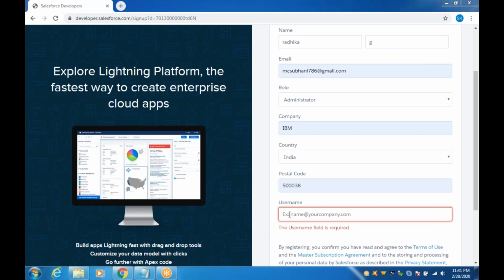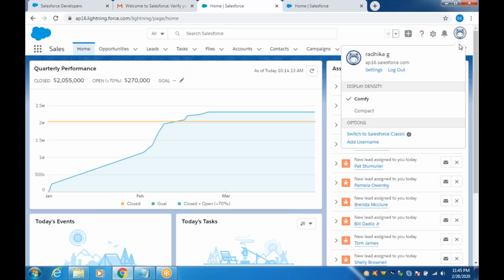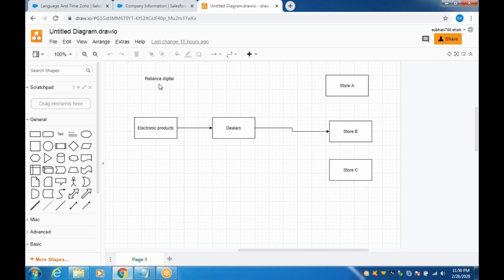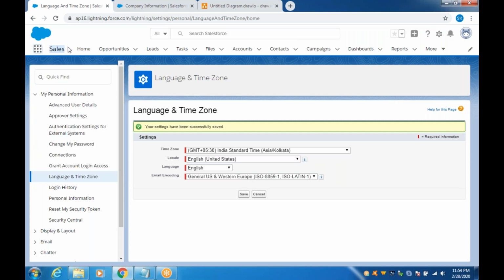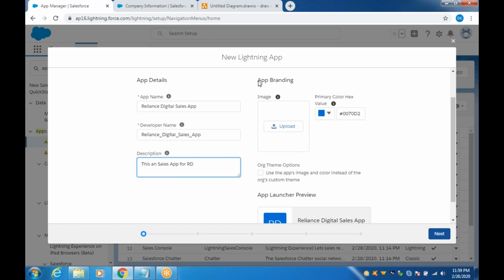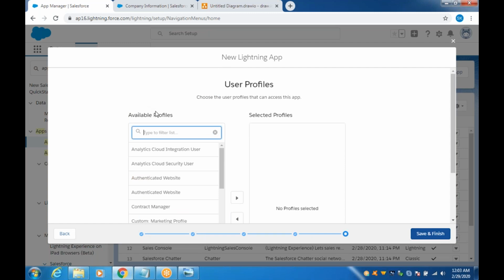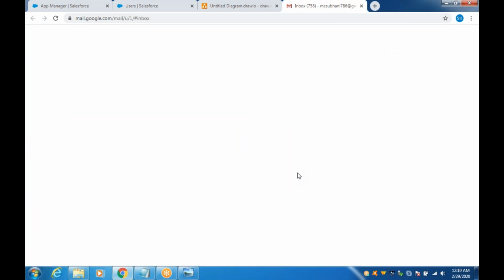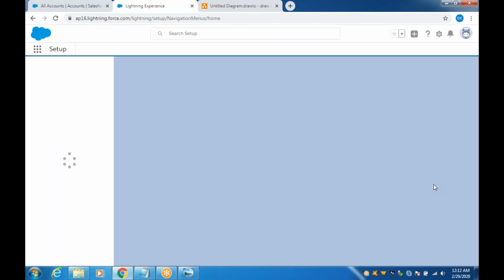28 02 2020